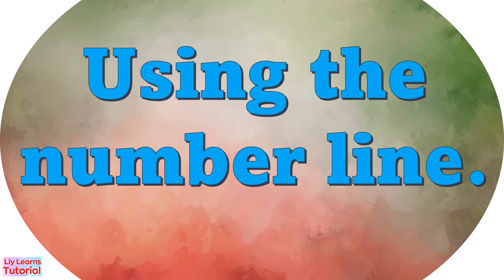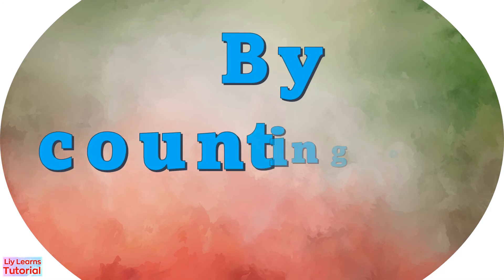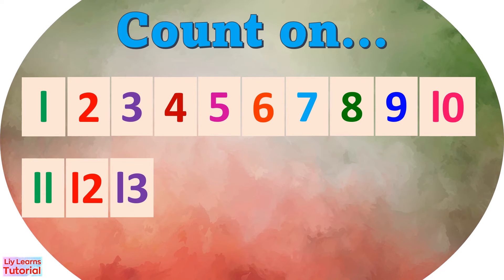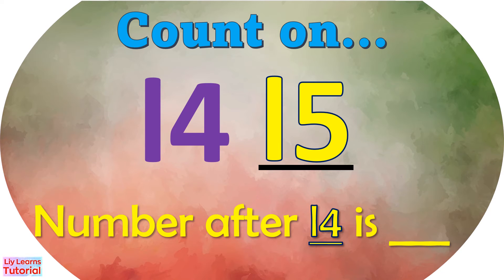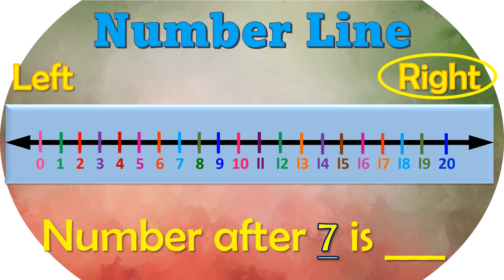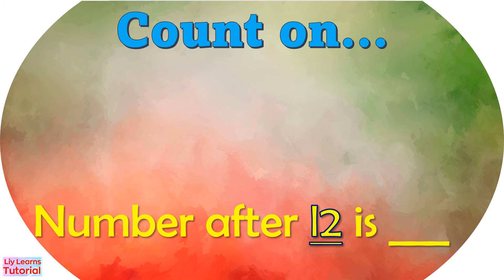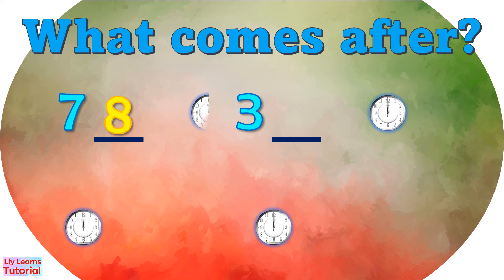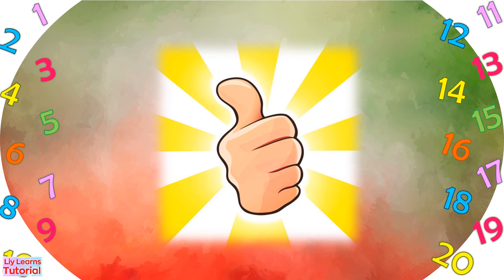Ordering Numbers | Number That Comes After from 1 to 20 | Liy Learns Tutorial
In this video, we'll learn how to locate the number that comes after from 1-20 using the number line and by counting on.